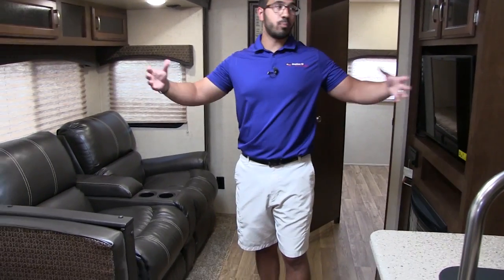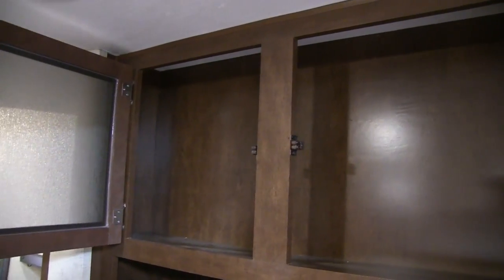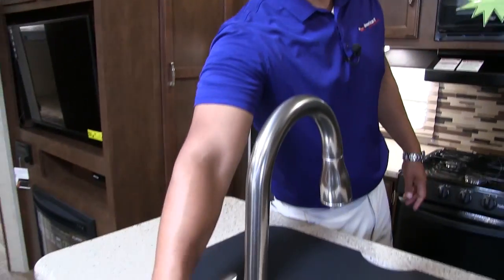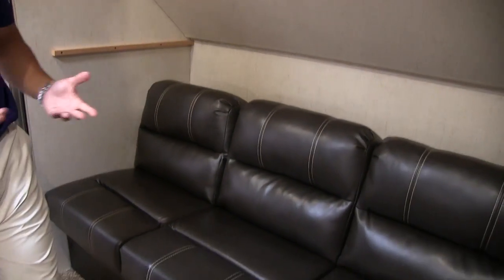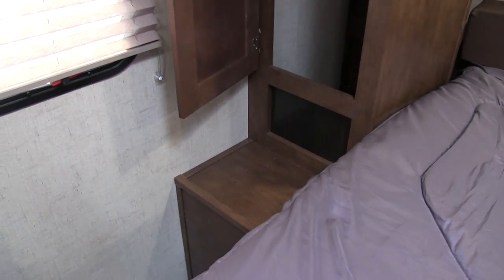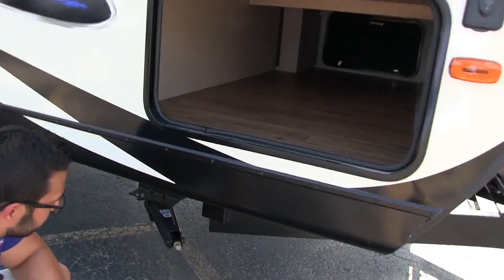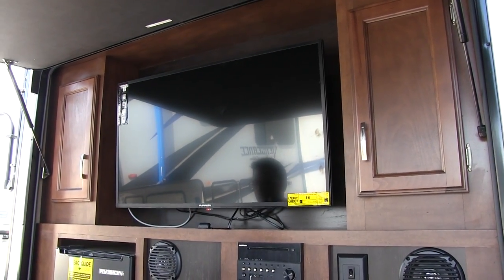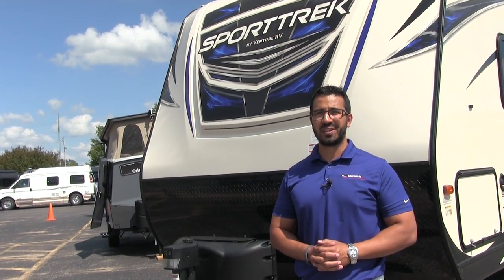2018 Venture RV SportTrek 327VIK | Bunkhouse RV | Brownstone - RV Review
Here is the updated video with the bunkhouse clip we forgot on accident... whoops!